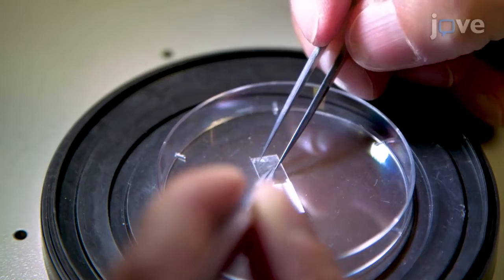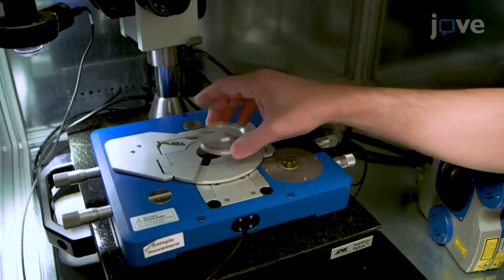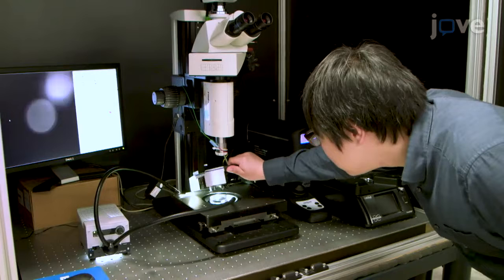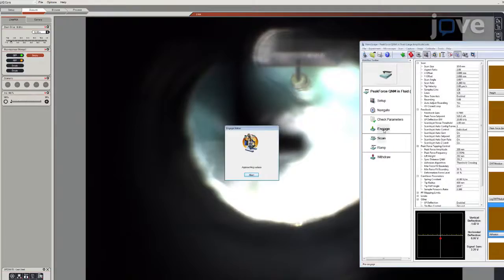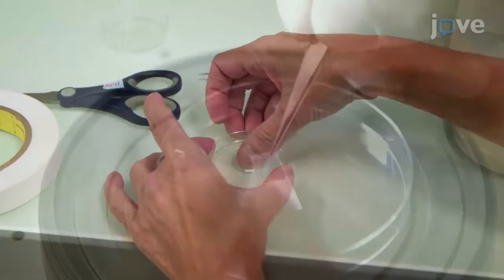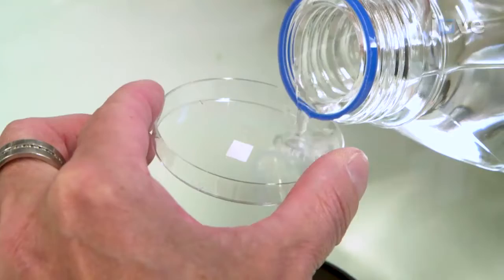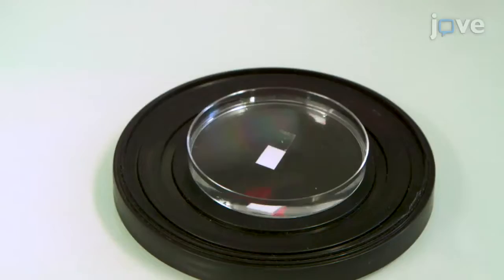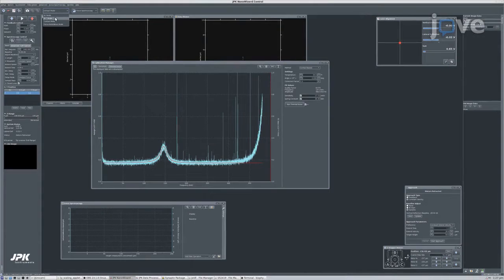AFM to Measure Mechanical Properties and Turgor Pressure in Plants | Protocol Preview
Use of Atomic Force Microscopy to Measure Mechanical Properties and Turgor Pressure of Plant Cells and Plant Tissues -  a 2 minute Preview of the Experimental Protocol

Simone Bovio, Yuchen Long, Françoise Monéger
Université de Lyon, SFR Biosciences; Université de Lyon, ENS de Lyon, UCBL, INRA, CNRS, Laboratoire de Reproduction et Développement des Plantes;

Here, we present atomic force microscopy (AFM), operated as a nano- and micro-indentation tool on cells and tissues. The instrument allows the simultaneous acquisition of 3D surface topography of the sample and its mechanical properties, including cell wall Young's modulus as well as turgor pressure.